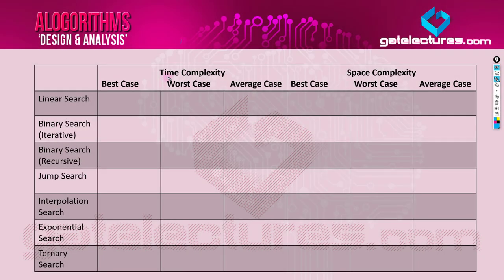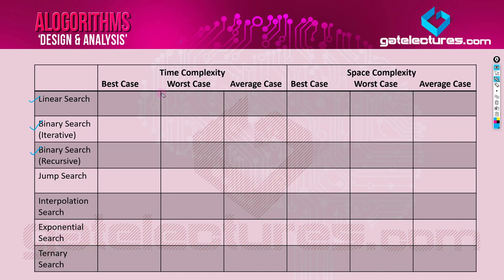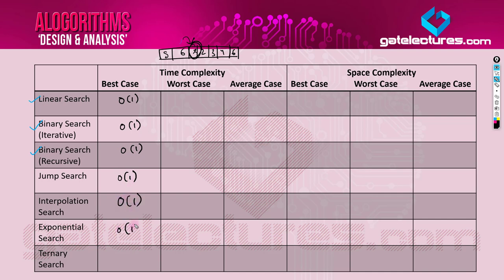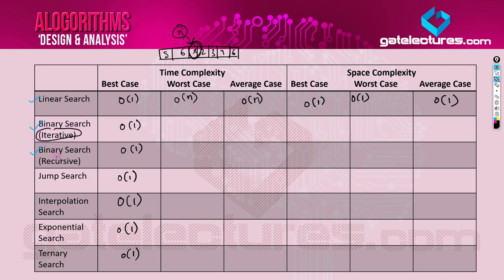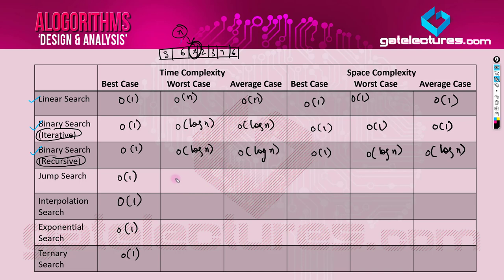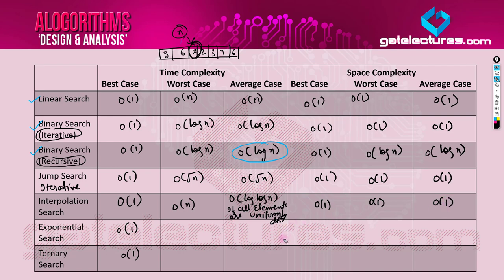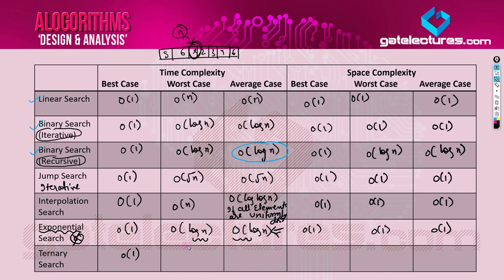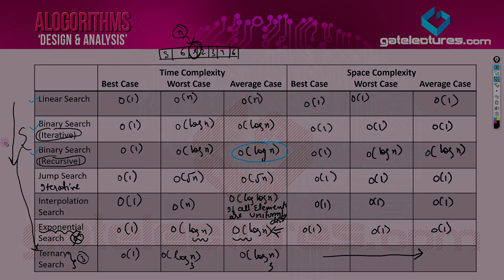Interpolation vs Exponential vs binary vs Jump vs Linear Search Complexities